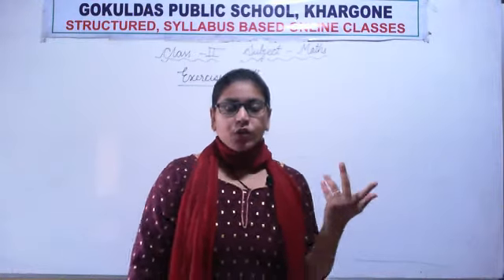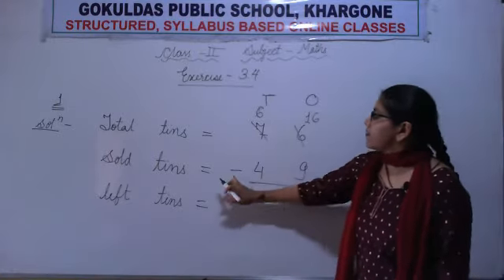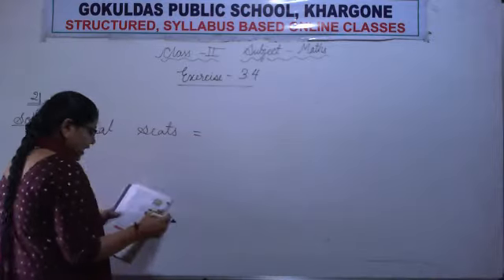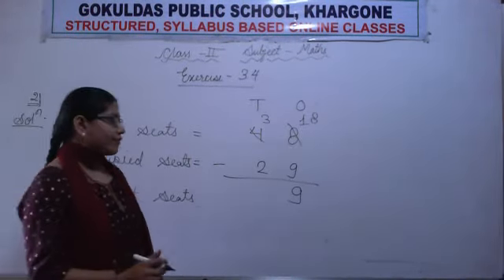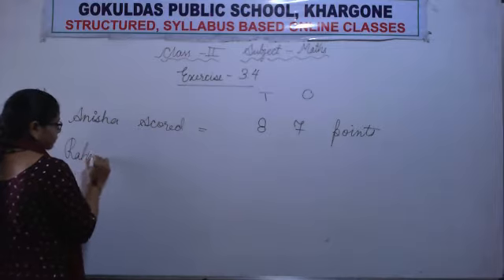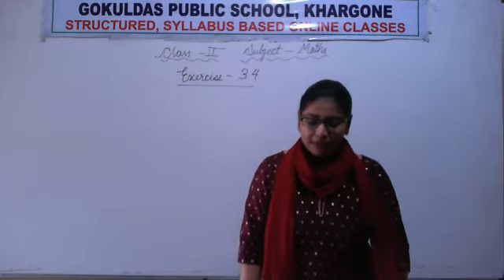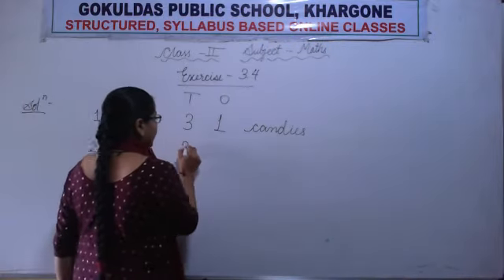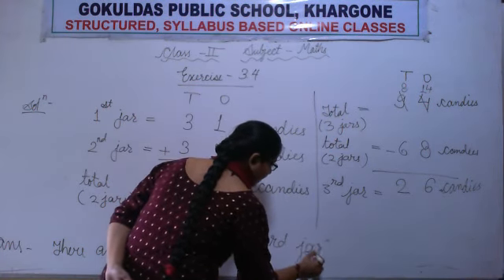Class 2 (Math) Exercise 3.4 (Part 1)(RD 24-08-20)